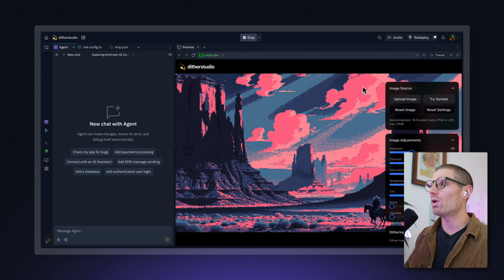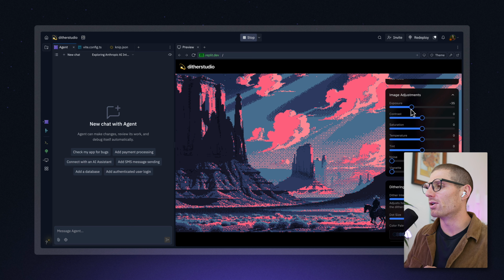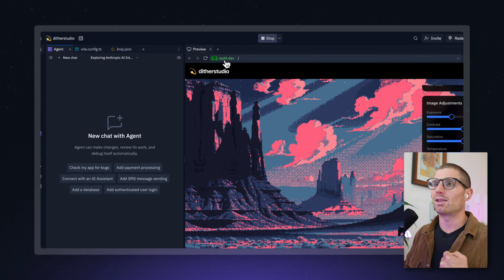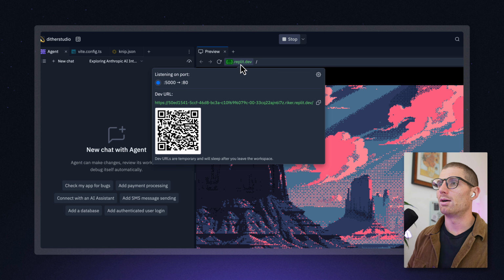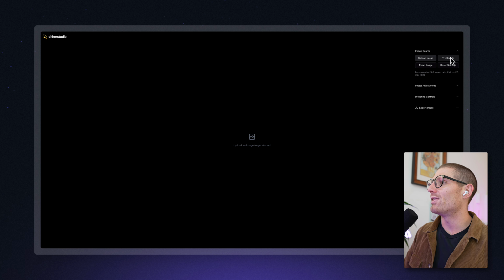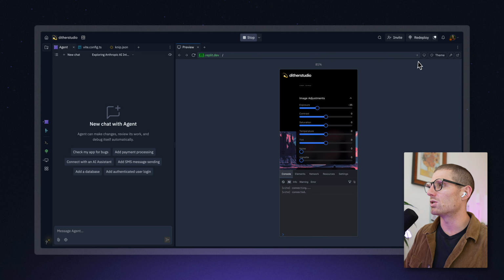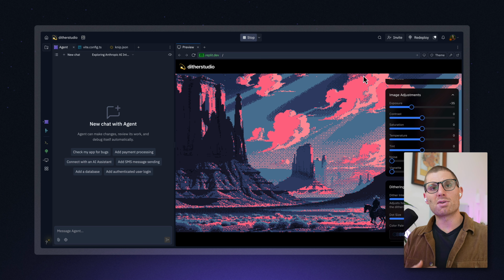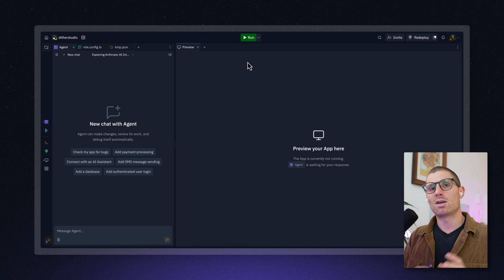How to use Previews on Replit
Run your app in the cloud with a live URL on Replit's Preview Pane

⏱️ Key Points:
00:00 - Introduction to the Preview Pane functionality
00:24 - How cloud-based previews differ from localhost
00:43 - Accessing your app from any device with QR code
01:01 - Adjusting screen sizes and responsive testing
01:21 - Using developer console and debugging tools
01:43 - Understanding temporary URLs vs deployment

💬 How do you typically test your apps across different devices? Share your workflow in the comments!